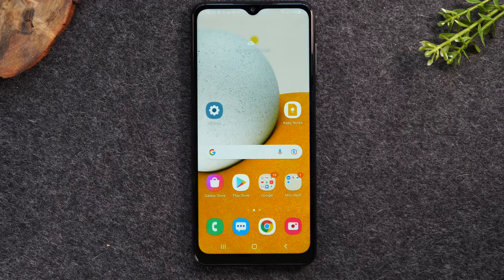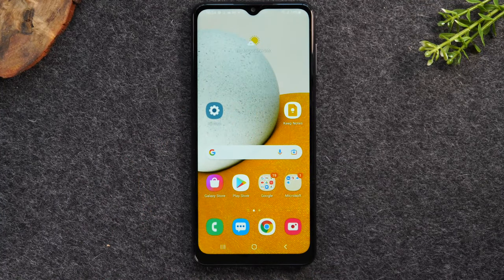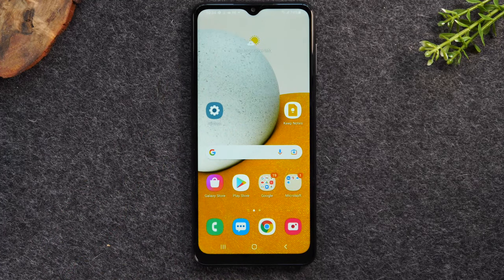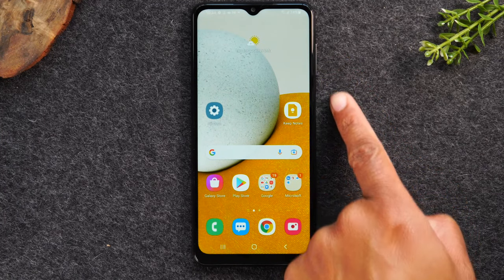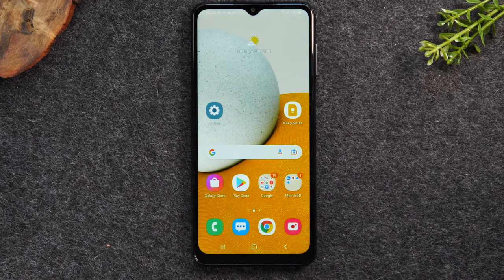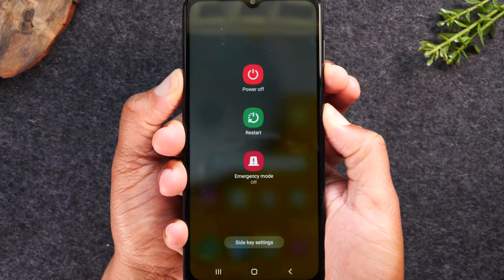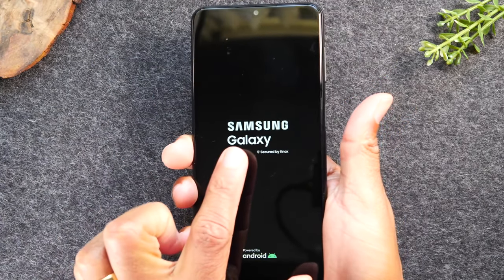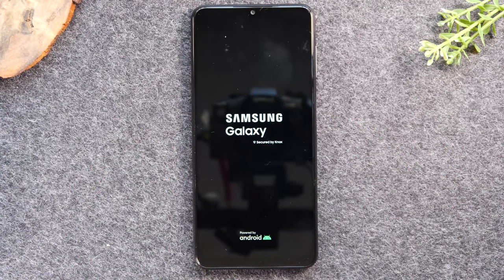Samsung Galaxy A13 How to Soft Reset Screen is Frozen FIX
Walk through tutorial on how to soft reset your Samsung Galaxy A13 if the screen is stuck, frozen, or unresponsive. The steps displayed in the video will help you restart your phone using the physical buttons.